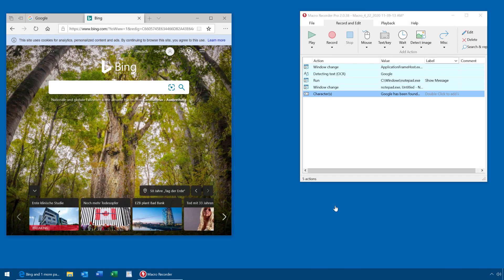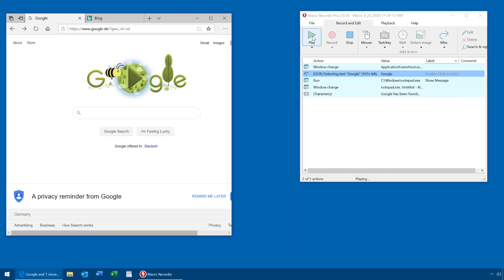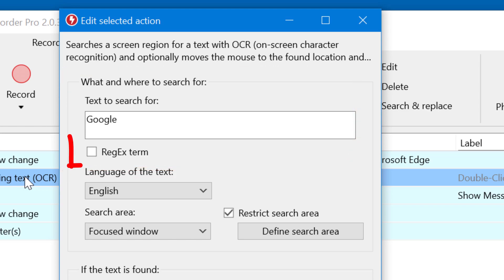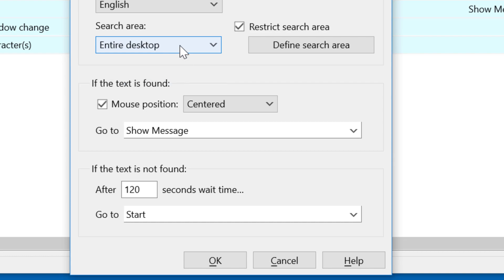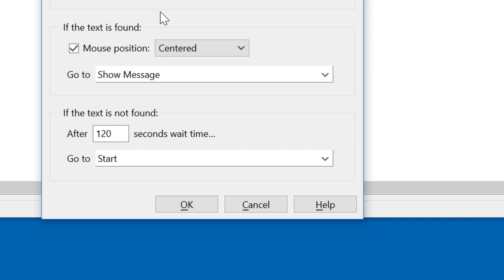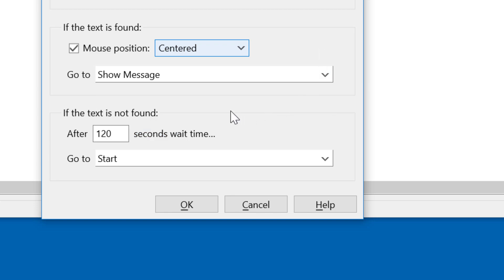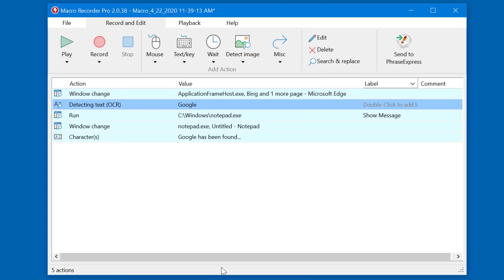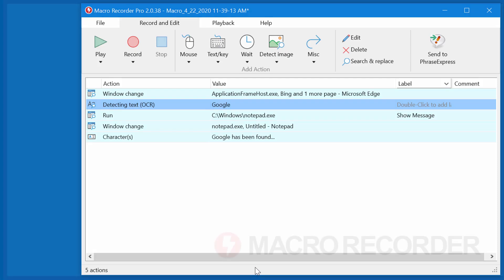Web automation with OCR text recognition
- Macro Recorder v2 can read text on your desktop and perform automation scripts if the text is found.